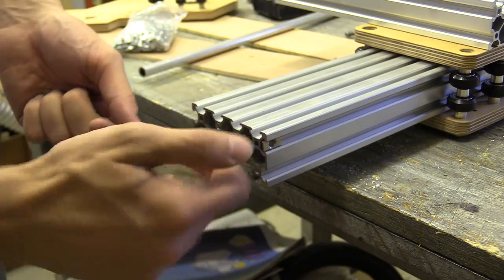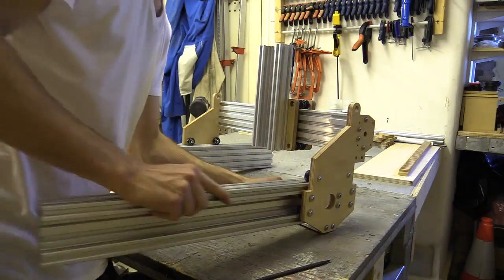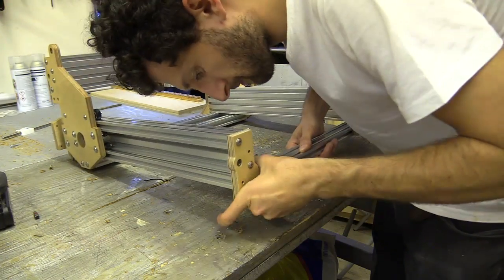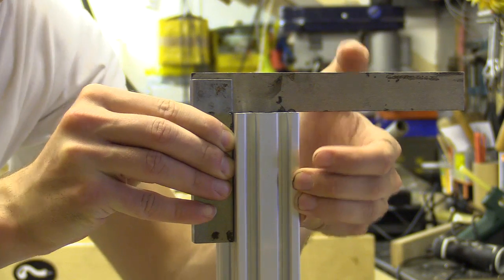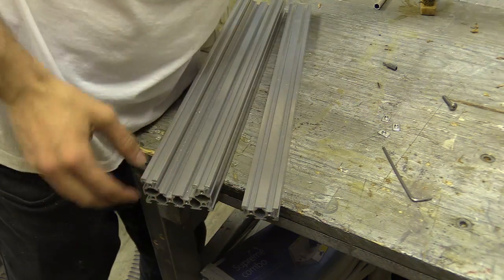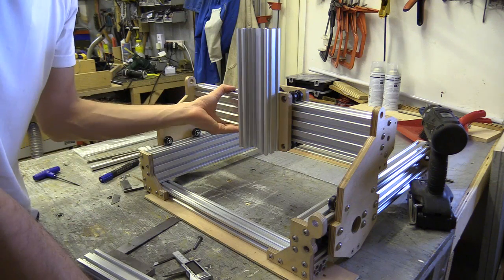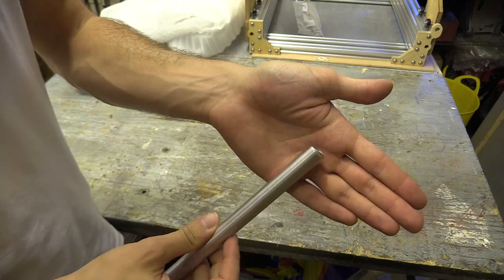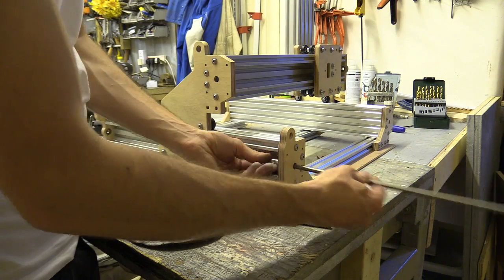#4 Assembling X and Y Axis & making ACME Locking Collars #4 / C-Beam Lead Screw CNC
In the fourth instalment of the build, I assemble the X and Y Axis and the ACME locking collars. I bought the smaller parts for this machine from aliexpress - which I could buy in bulk saving quite a bit of money, but I decided to get the acme rod and aluminium extrusion from a local company called Ooznest - guaranteeing safe delivery.